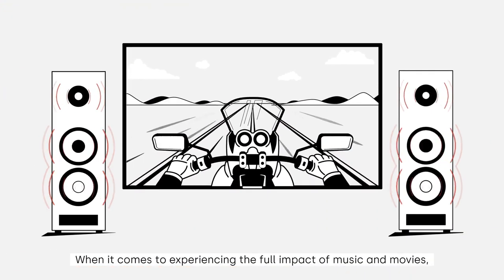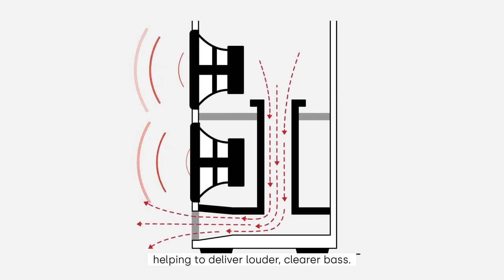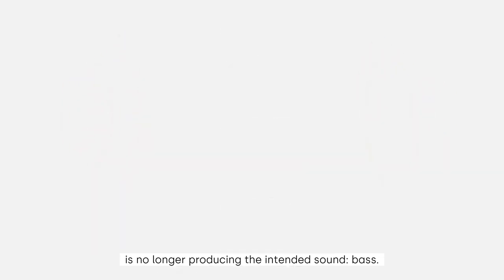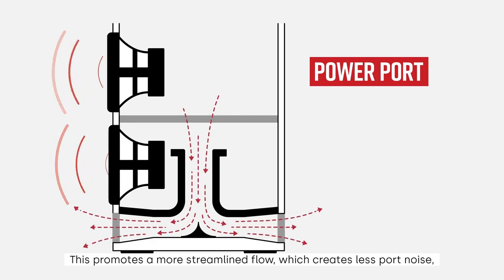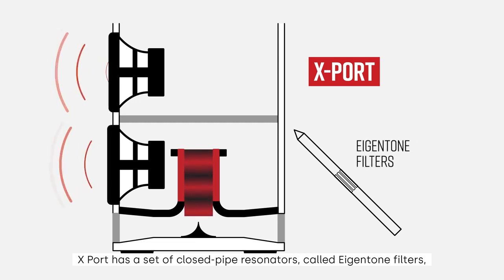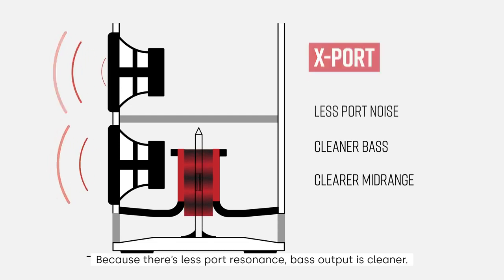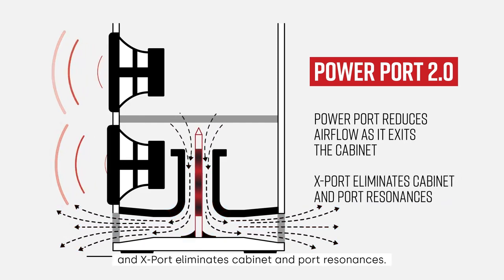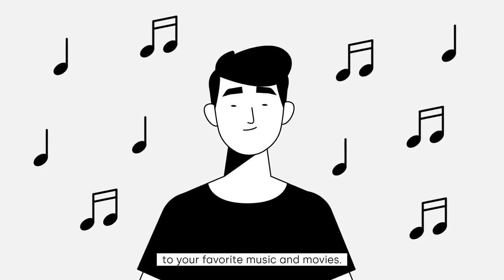Bajos, mejorados gracias a la tecnología Power Port de Polk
Cuando se trata de experimentar el impacto total de la música y las películas, los graves profundos y potentes son esenciales. Es lo que le da a tus canciones y escenas favoritas ese toque profundo y visceral, haciéndolas sentir más inmersivas y atractivas. Pero cuando se trata de diseñar altavoces, lograr unos graves potentes y definidos puede resultar un desafío.

Una de las formas en que los fabricantes de altavoces intentan mejorar la salida de baja frecuencia es incorporando un puerto en la carcasa. Esto permite que el aire circule libremente dentro y fuera de la caja, lo que alivia la presión dentro del gabinete y mejora la eficiencia de la acción del woofer, lo que resulta en unos graves más fuertes y claros.